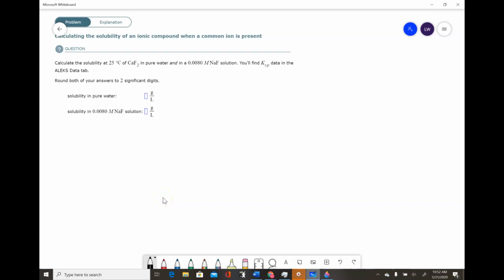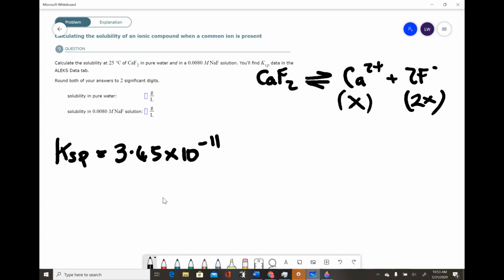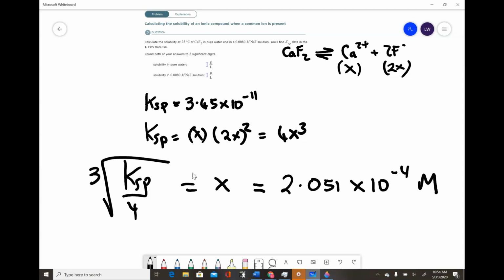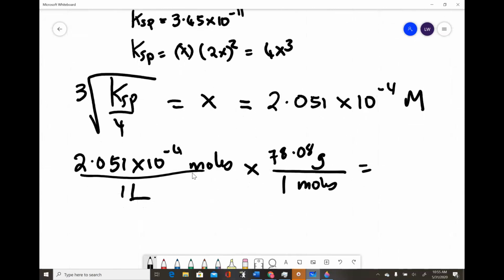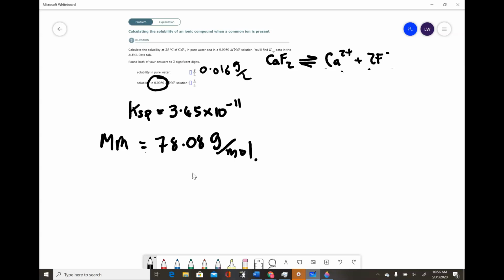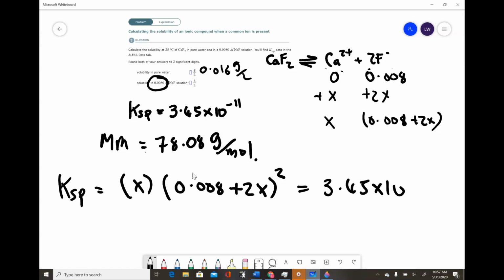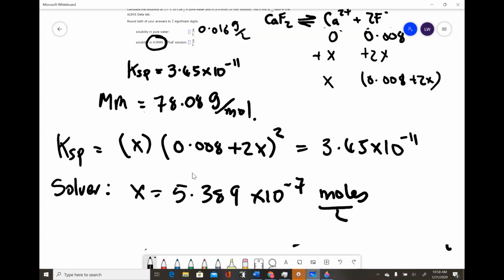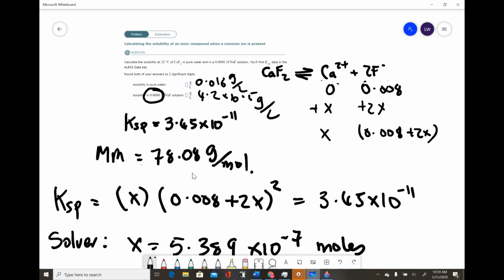Soulibility of ionic compound with common ion present